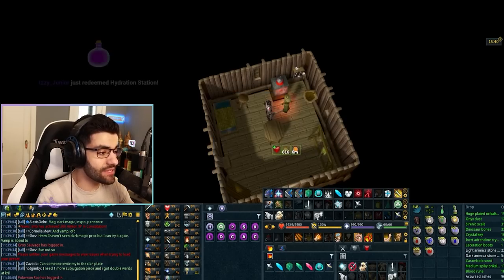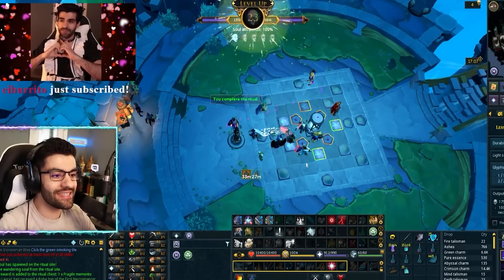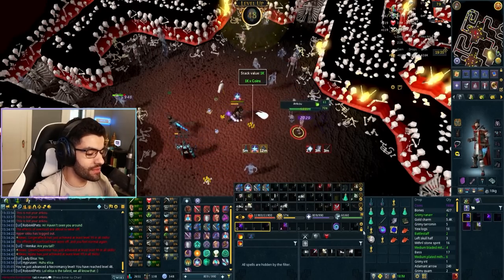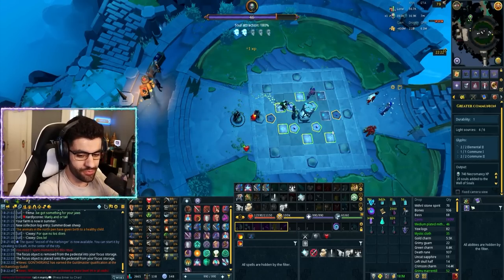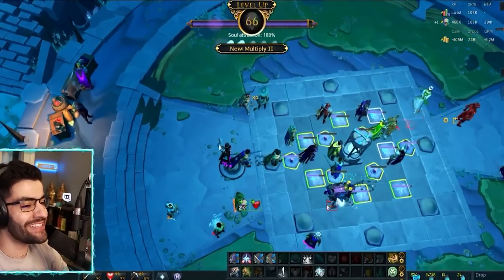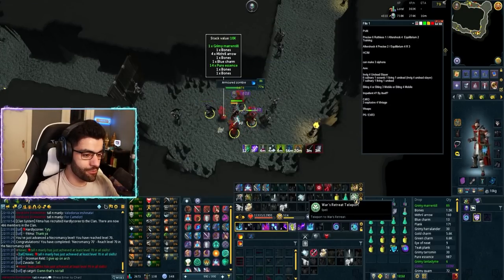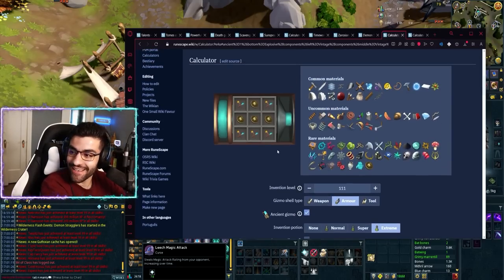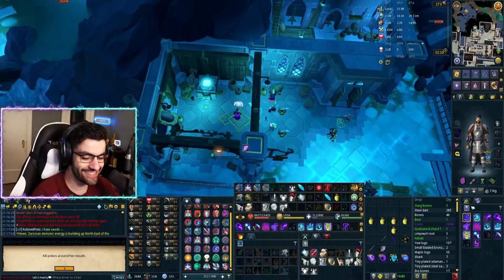Necromancy is a COMPLETE Game changer on a Hardcore Ironman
Welcome the the next Hardcore ironman Arc!! It's Necromancy time!